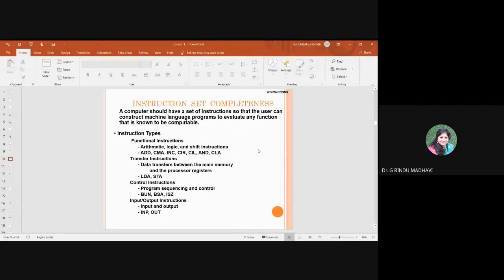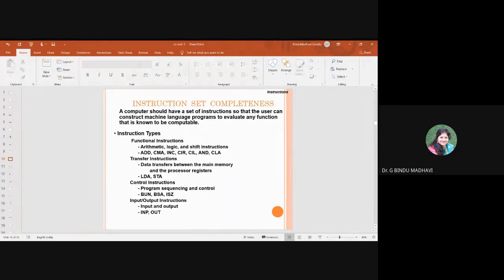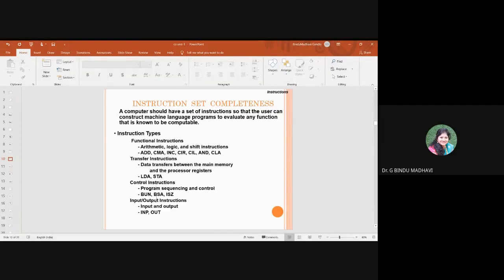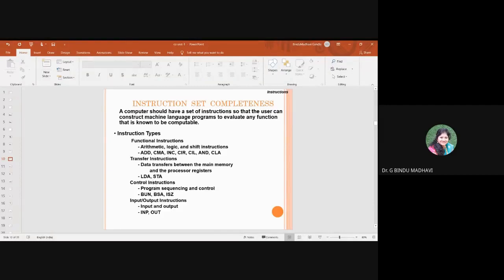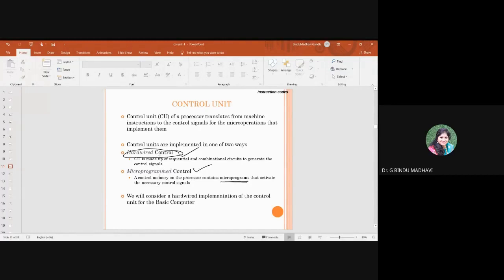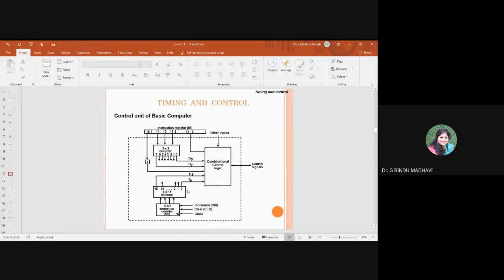Control unit of Basic computer-Timing and control signals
Control unit of Basic computer-Timing and control signals using Hardwired control unit